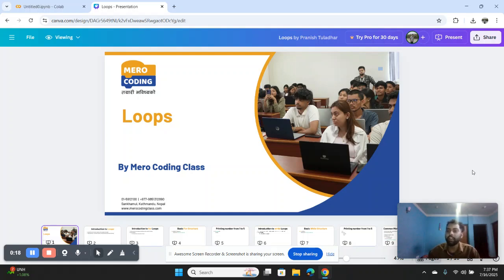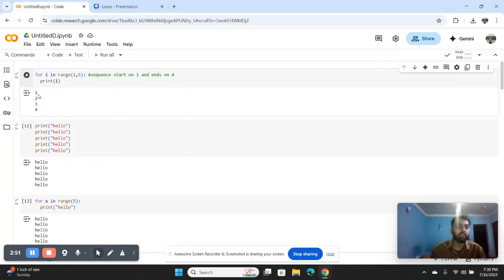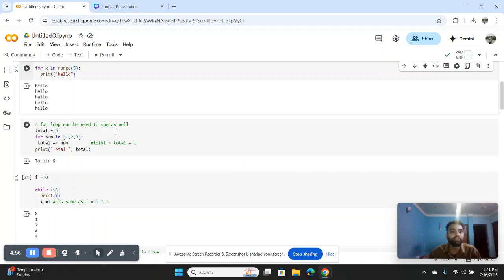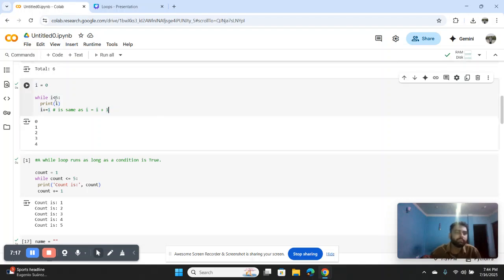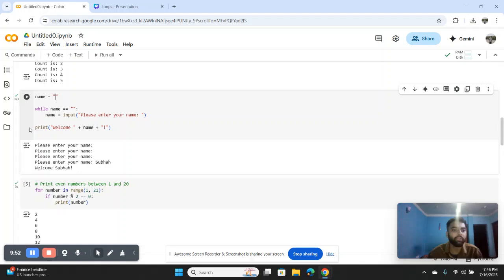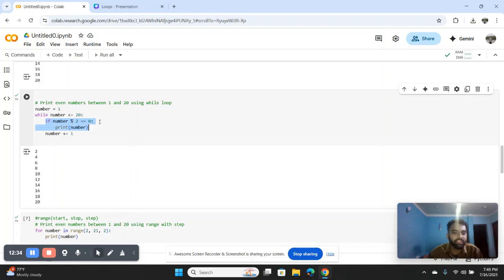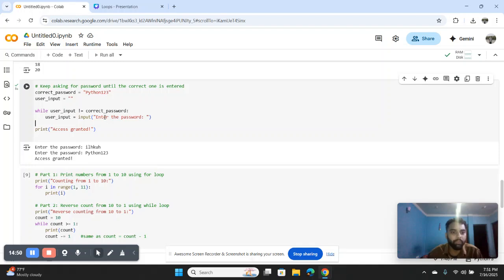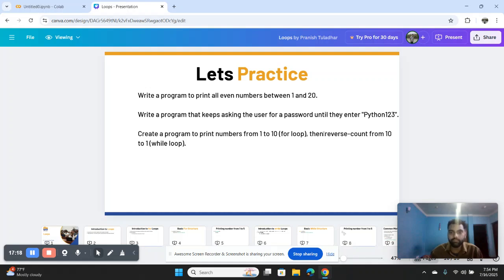Demo python class (for and while loop)